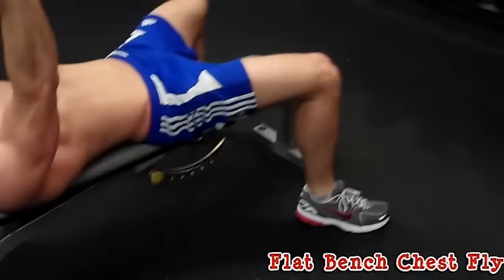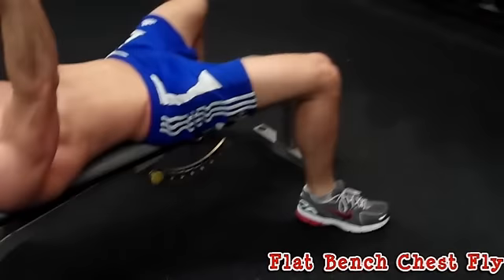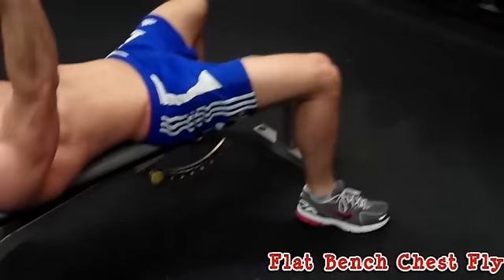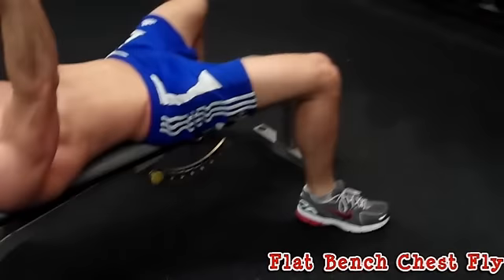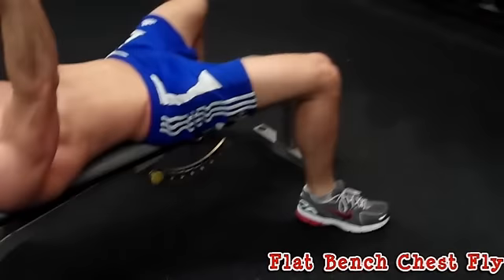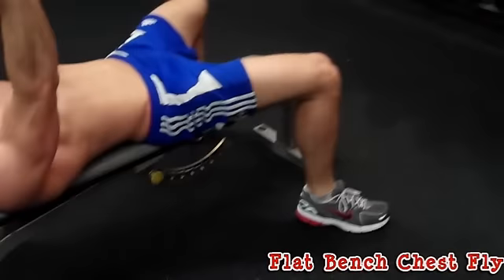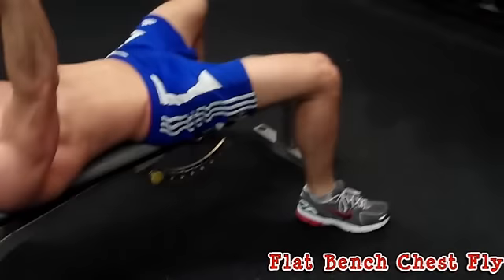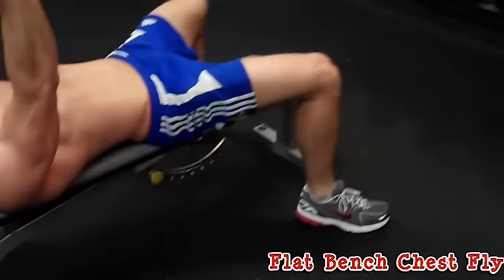5 Exercises To Put Muscle Mass On Your Chest!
(0:21)- Routine Sets & Reps
(1:10)- Flat Bench Chest Press
(2:46)- Incline Chest Press
(3:52)- One-Arm Chest Press
(5:30)- Flat Bench Chest Fly
(6:48)- Over The Top